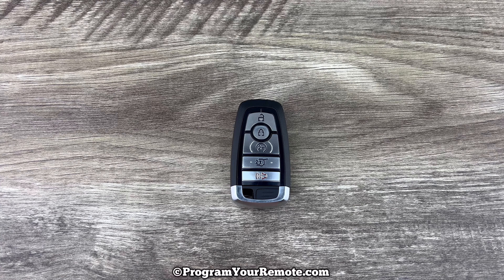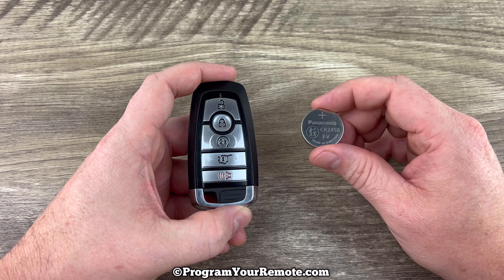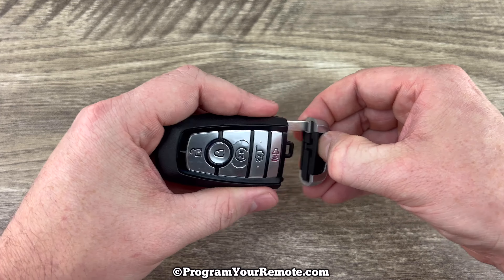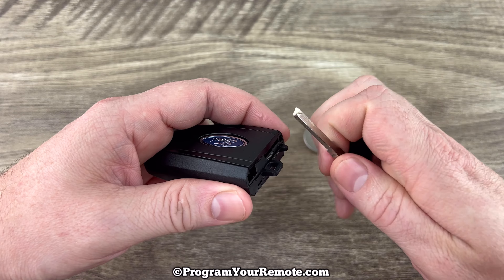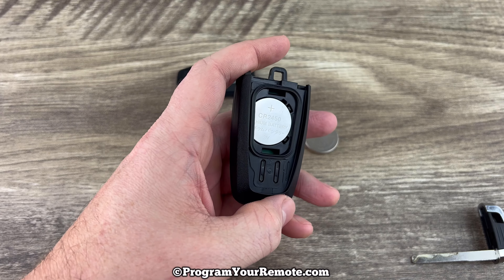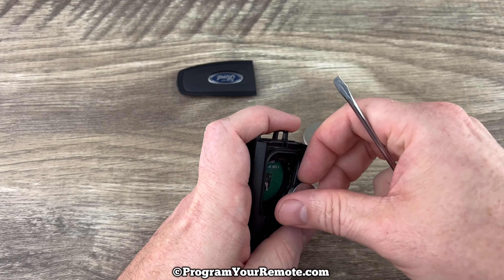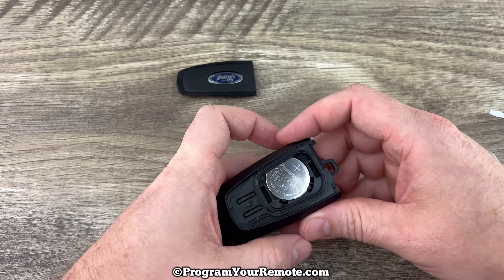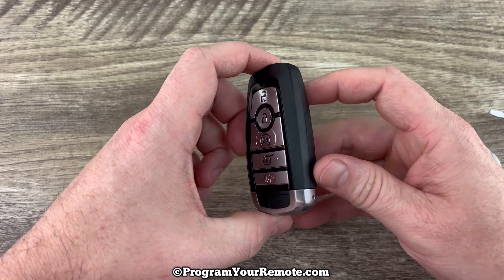How To Replace A 2018 - 2024 Ford Edge Key Fob Battery - Change Replacement Edge Remote Batteries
A DIY video tutorial on how to change the remote fob key battery for a 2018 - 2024 Ford Edge.  You will need to open the Edge's remote key fob case In order to remove and replace the key fob battery.

This Ford Edge key fob uses a CR2450 replacement battery.

This DIY video tutorial will show you how to replace or change the replacement key fob battery in the following Ford models:
2018 Ford Edge
2019 Ford Edge
2020 Ford Edge
2021 Ford Edge
2022 Ford Edge
2023 Ford Edge
2024 Ford Edge